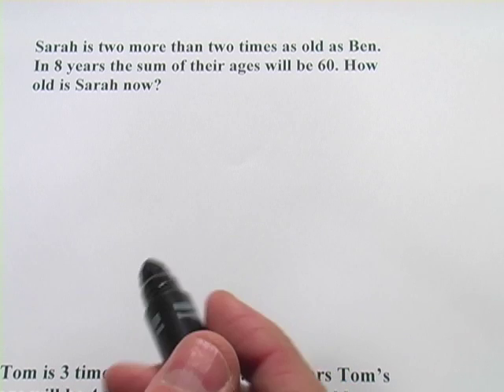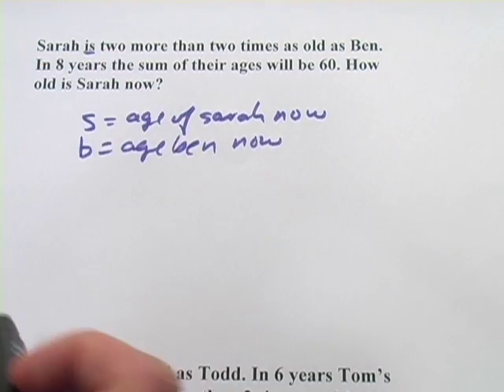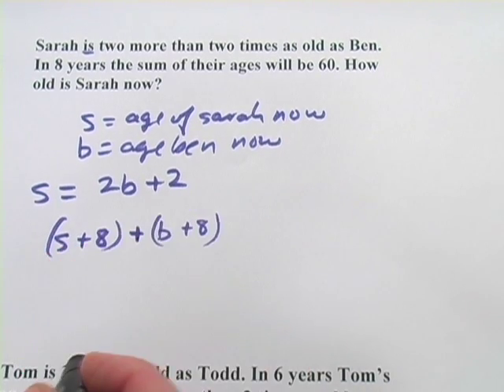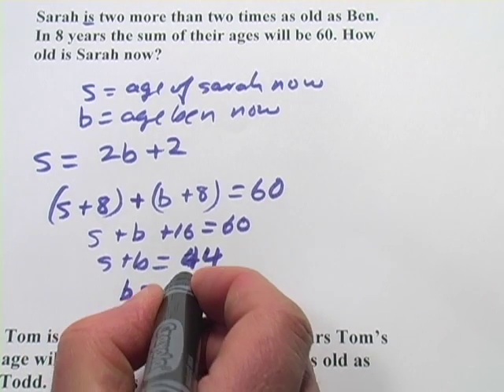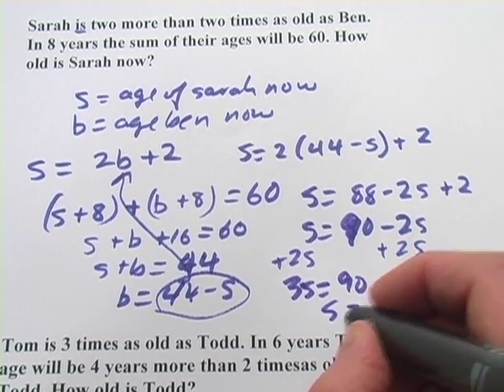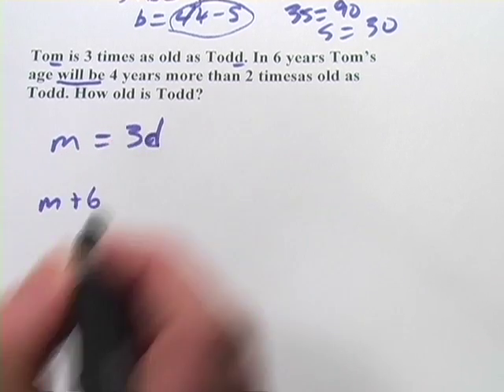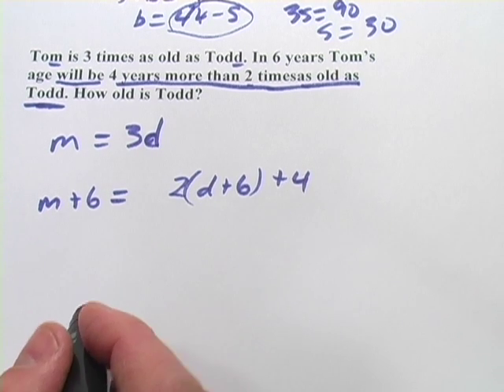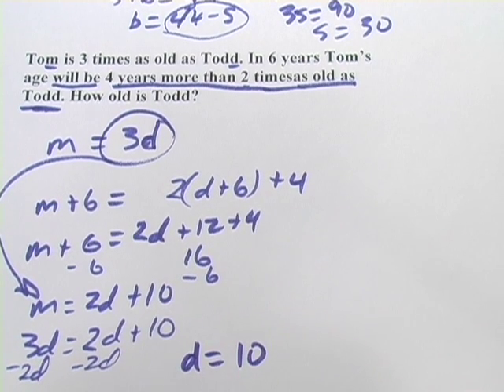Age Problems - Systems of Equations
How to solve age problems with systems of equations